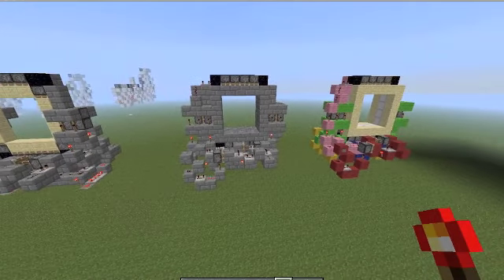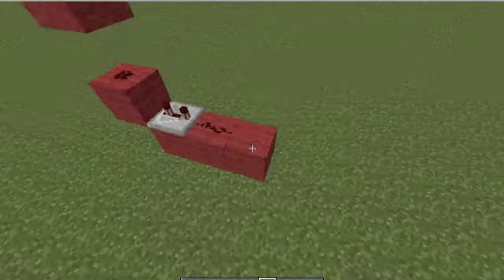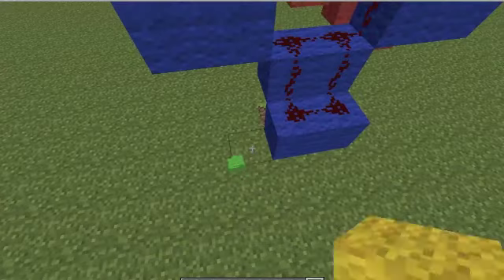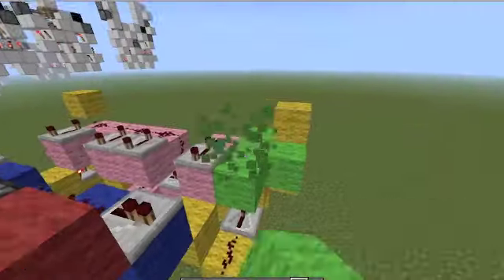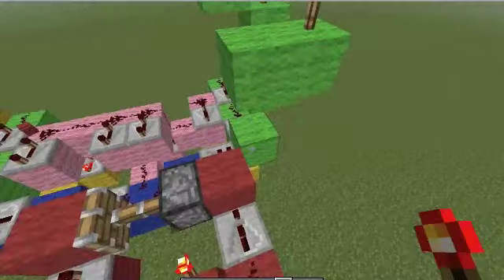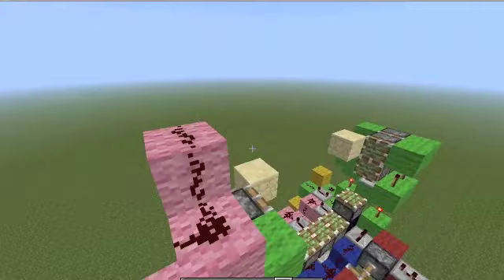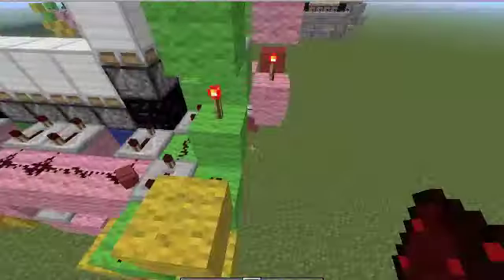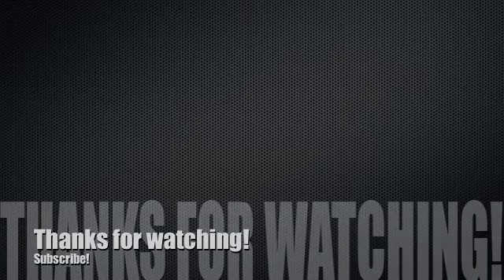Compact 4x4 Piston Door v1.0 [Minecraft Redstone Tutorial]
This is my newest 4x4 piston door, which is compact again!
its size is 8x11x12! (lxbxh)